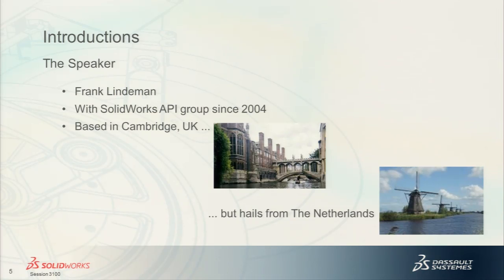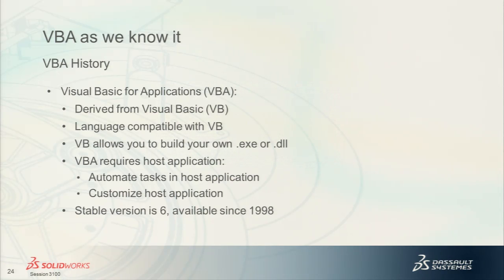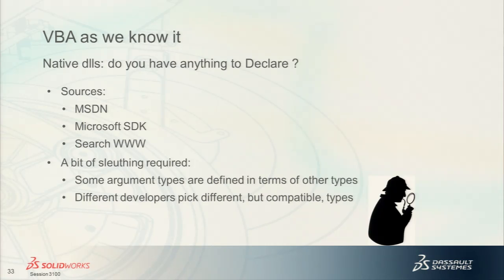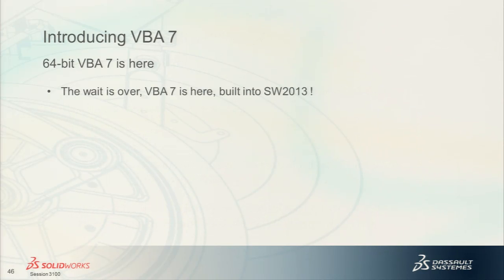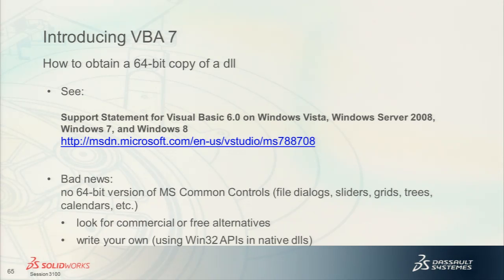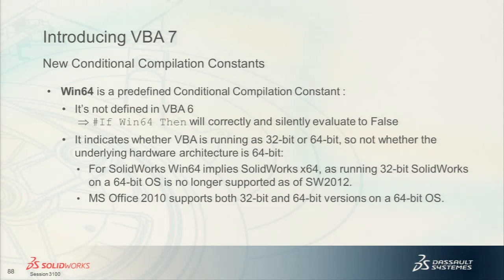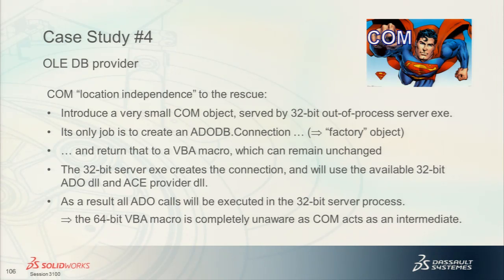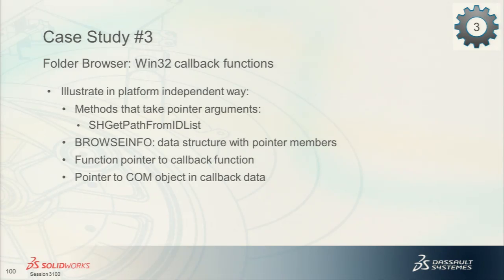SolidWorks Professor 46